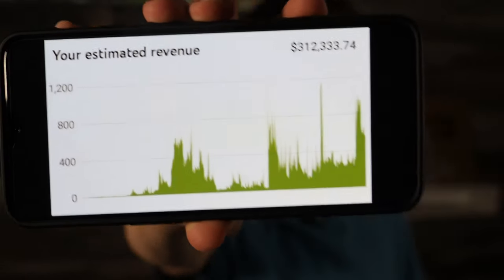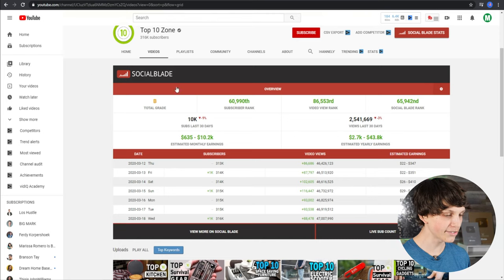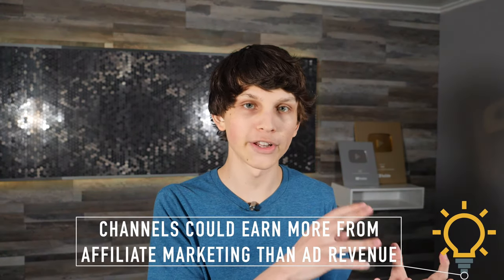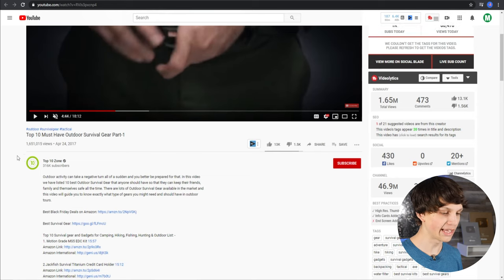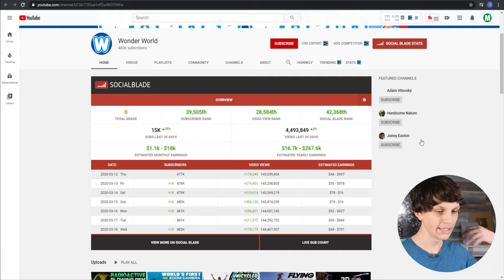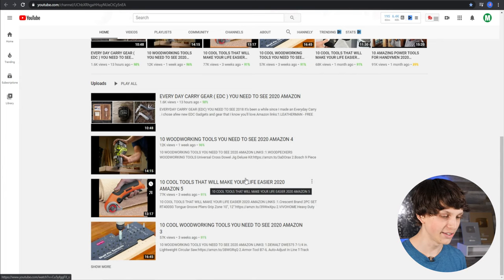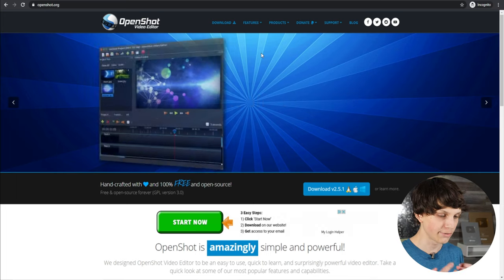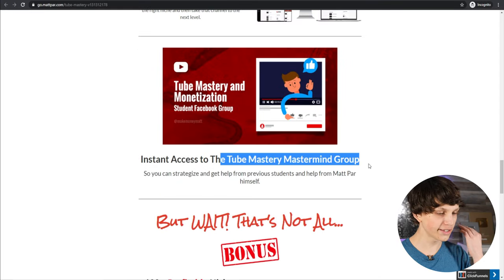How to Make Money on YouTube Without Making Videos (Tech Channels)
In this video, I go over how to make money on YouTube without making videos in the tech niche. If you're looking for work from home jobs and want to make money online, this method is something you should consider.

My name's Matt Par and on this channel I show you how I make money online and how you can start earning income on the internet fast today.